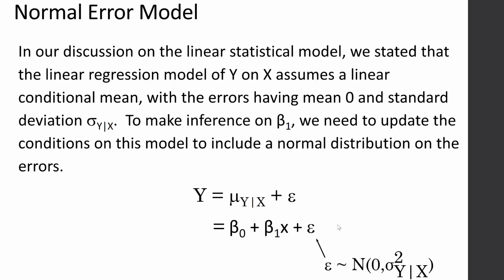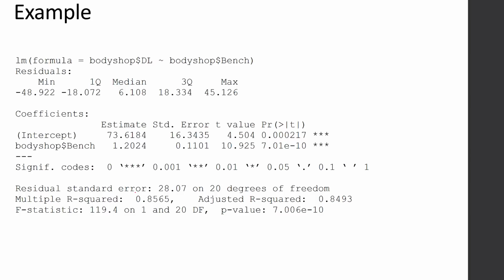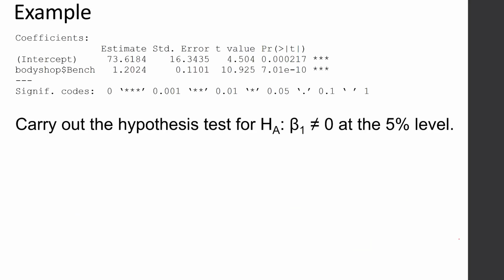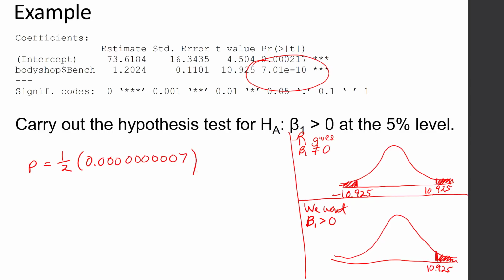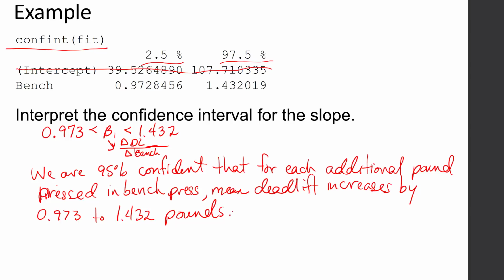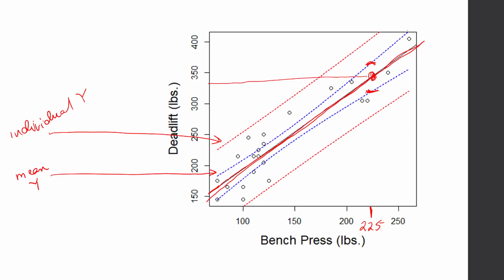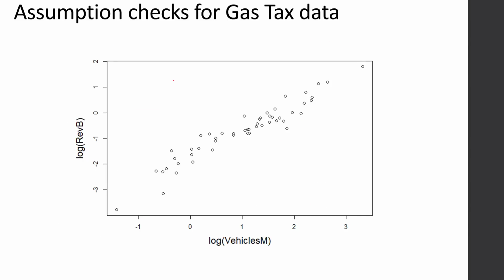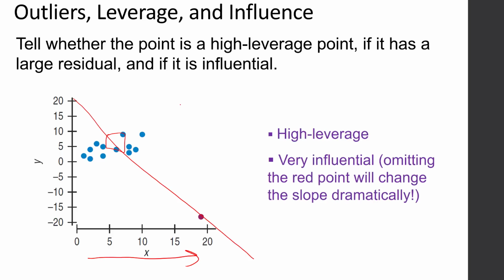MGSC 291 Ch 14.1 part 3